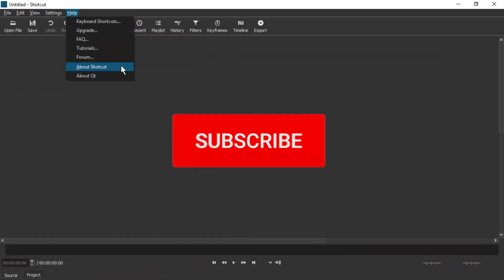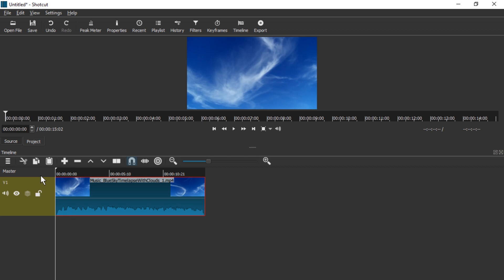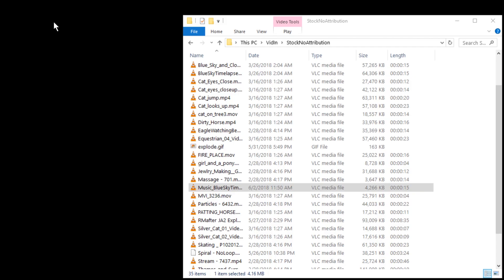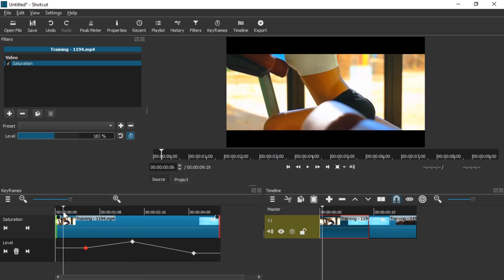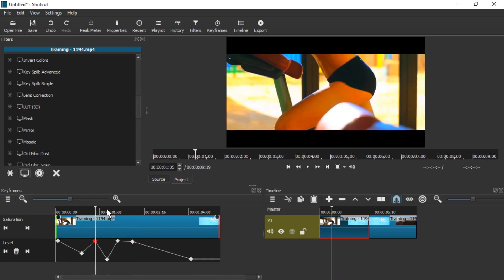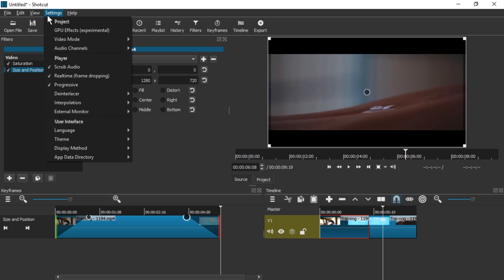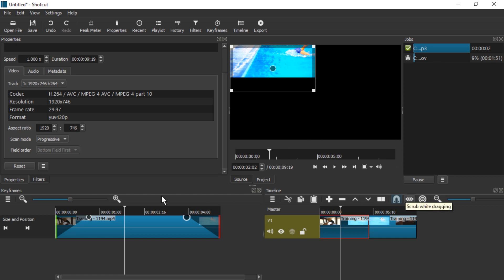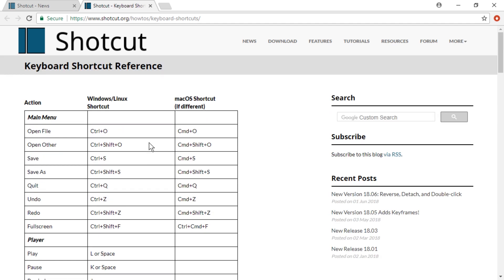Shotcut 18.06 Update New Features and Bugfixes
18.06.01 was released days ago and a bugfix release (18.06.02) followed within hours. The new version adds more and more keyframe support to filters and makes controls more usable. There is also an entirely new effect now and for example the ability to split audio. More Shotcut tutorials & tricks